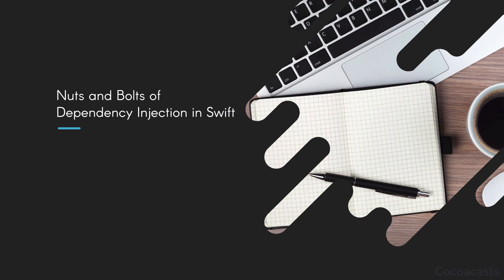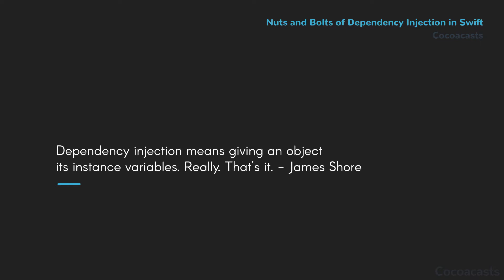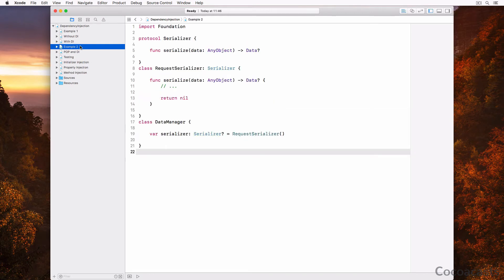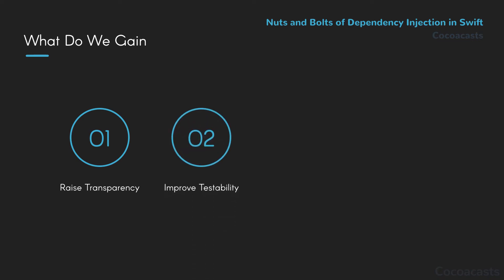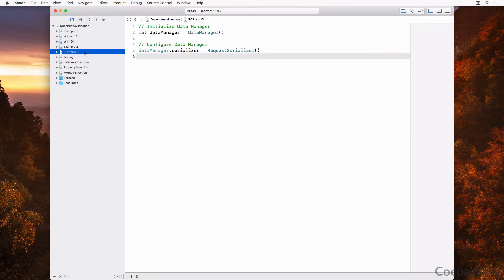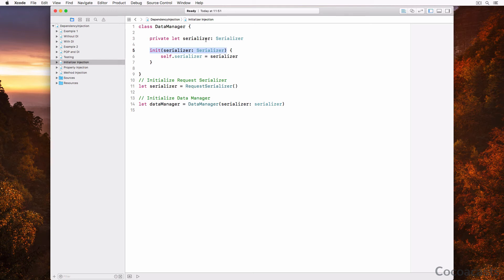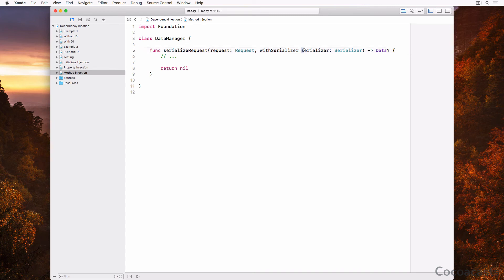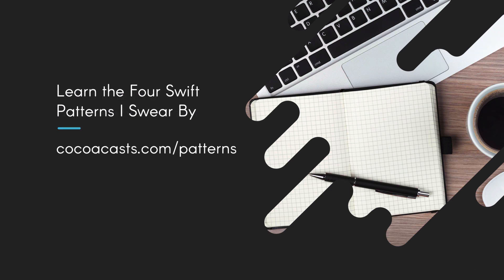Nuts and Bolts of Dependency Injection in Swift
My favorite quote about dependency injection is a quote by James Shore. It summarizes much of the confusion that surrounds dependency injection.

"Dependency Injection" is a 25-dollar term for a 5-cent concept. -
 James Shore

When I first heard about dependency injection, I figured it was a technique too advanced for my needs at that time. I could do without dependency injection, whatever it was.